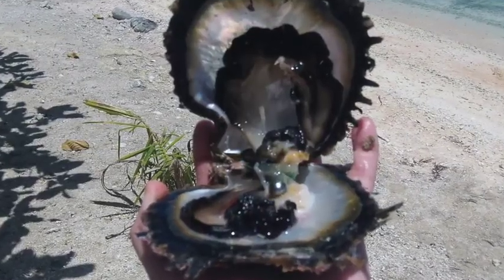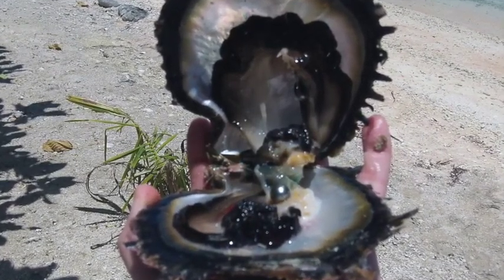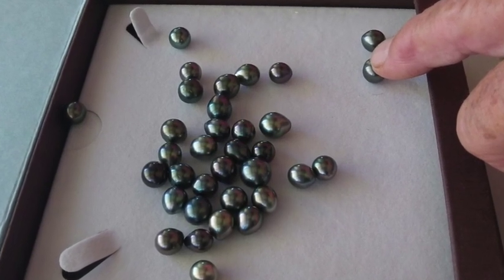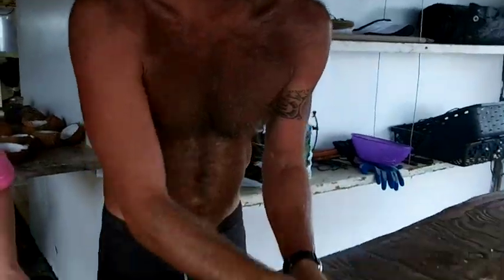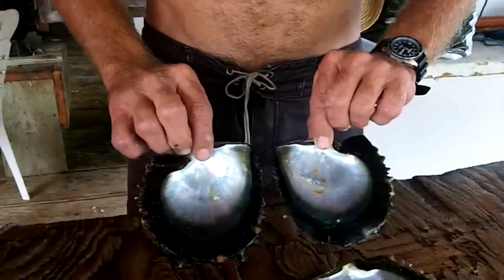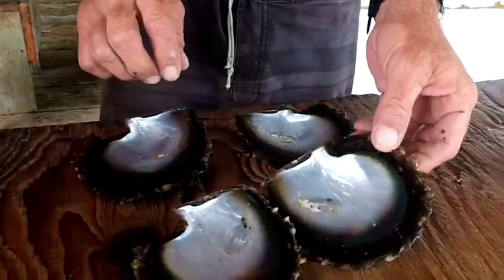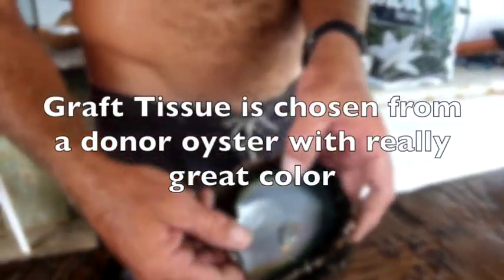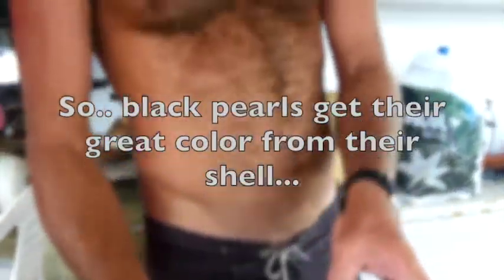How Do Black Pearls Get Their Color? - Optimizing Graft Tissue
How Do Tahitian Black Pearls Get Their Color?
Black pearls come from a Black Lipped Oyster. Since their shell is black, these oysters can produce black pearls. Pearls are made of the same shell-making material. But, of course, Tahitian black pearl farmers want to optimize the color of their pearls.

There are certain colors of black pearls that are more attractive to the market.

So, by capitalizing on the great color of the donor oyster's shell, the graft tissue is carefully selected in hopes of producing a really great black pearl. Learn more by watching this video, filmed at a Tahitian black pearl farm in French Polynesia.